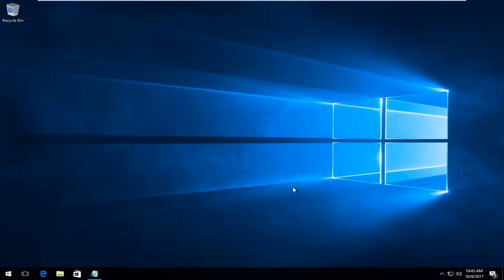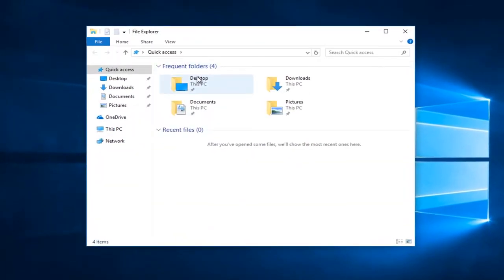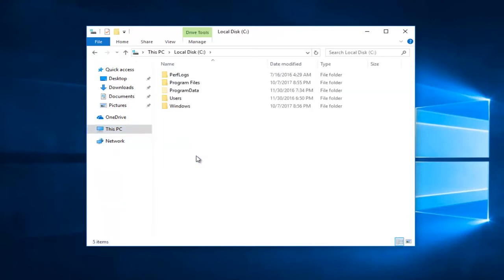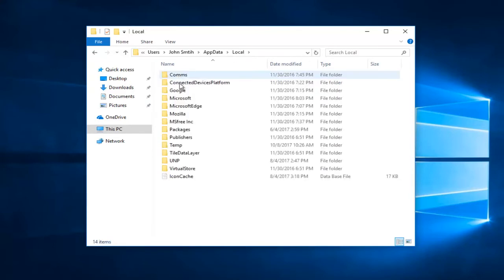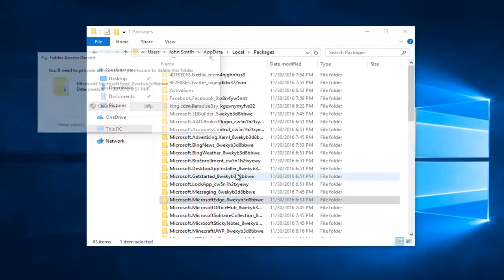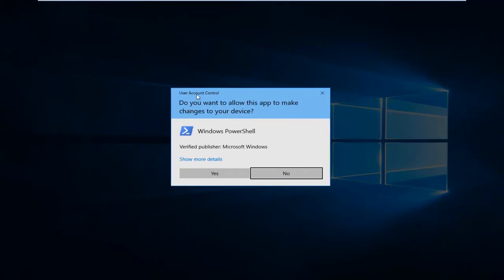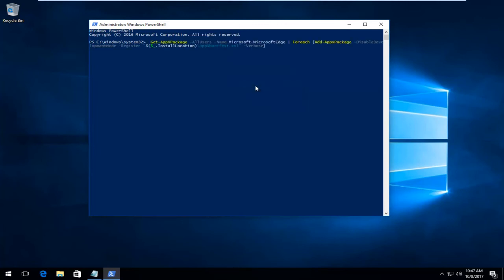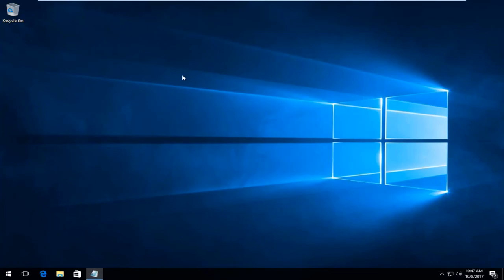How to Reinstall Microsoft Edge Browser in Windows 10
Reset, Repair or Reinstall Edge browser in Windows 10.

Microsoft Edge browser is a protected Windows 10 app, and it is unlikely that it will get hijacked or compromised. Nevertheless, if Edge shows graphics glitches or if for some reason you wish to reset, repair or reinstall Microsoft Edge browser to default settings in Windows 10, you may do the following.

If you are having a computer problem with your edge browser like

* Edge browser does not open when icon is clicked on.
* Edge browser opens and closes instantly
* Edge is missing from the start menu
* CORTANA isn't working on edge
* It is not listed under the windows Apps
* Edge browser is stuck in a infinite loop
* Edge browser keeps crashing
* Edge browser keeps freezing or locking up
* Flash Player stopped working in Edge browser
* Keep getting redirected to other pages
* Keep getting 404 error
* Slow browsing when I use Edge browser
* No page display when I use Edge browser

Microsoft Edge, the new default web browser in Windows 10 has a clean interface and mostly works great without any issues. While most users are using either Firefox or Chrome as their primary browser, a small amount of Windows 10 users have been using Edge as their default browser.

Many users experiencing issues while using Edge on Windows 10. For some users, the Edge doesn’t start at all. Some users have been complaining that the Edge crashes as soon as it’s launched. And for few others, Edge is very slow and occasionally crashes while loading pages.